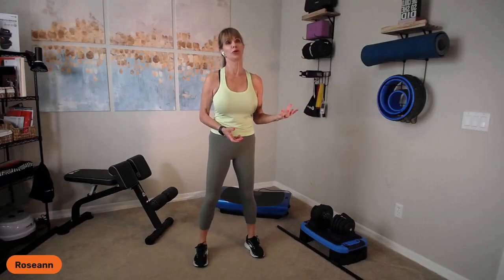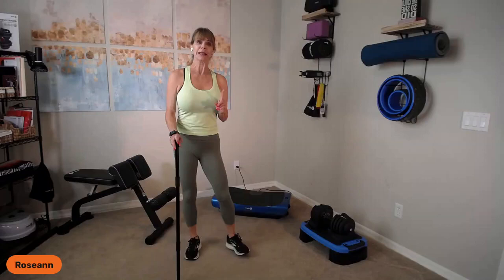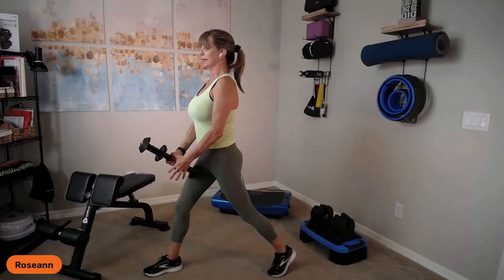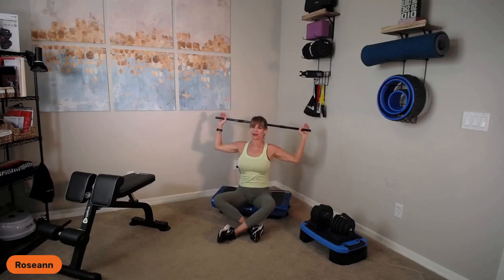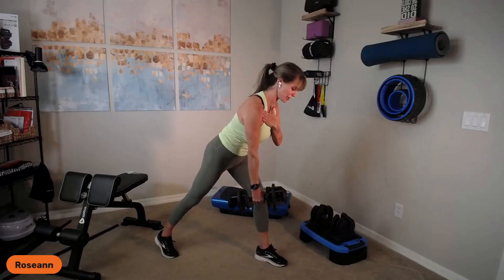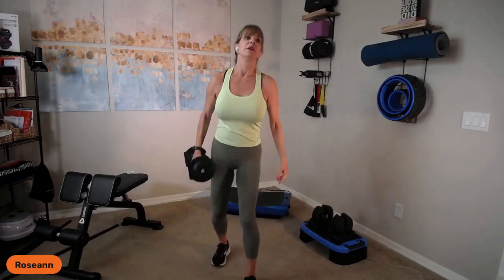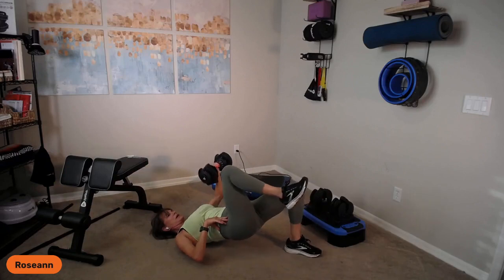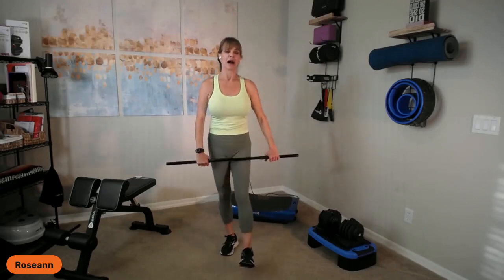Triform System - Full Body Dumbbell Workout with Roseann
Join Roseanne in this invigorating workout session as she unveils a game-changing tool for rebalancing muscles and boosting strength – the TriForm 3-in-1 Weightlifting System from Lifepro. Get ready to revolutionize your fitness journey as Roseanne guides you through a series of exercises that promote functional movement and engage your muscles in new and exciting ways!

Proper form is the name of the game, and Roseanne is here to guide you every step of the way. Discover how focusing on form can not only enhance your muscle balance but also amp up your strength game to new heights.

Roseanne dives into the world of single arm dumbbell training, uncovering the secrets to muscle rebalancing that can truly transform your physique and overall well-being.

As Roseanne guides you through each exercise, she brings attention to essential tips for maintaining correct squat and lunge form. Proper hip alignment is key, and Roseanne ensures you're well-equipped to nail those movements with precision.

The journey begins with a well-rounded warm-up, featuring shoulder stretches, rotational movements, and dynamic deadlift variations. It's all about preparing your body for the workout ahead and ensuring optimal performance.

Don't miss out on this incredible opportunity to reshape your fitness journey and embrace the power of functional movement and muscle engagement. The TriForm 3-in-1 Weightlifting System is here to take your strength to new dimensions – let's lift, engage, and conquer together! 💪🌟